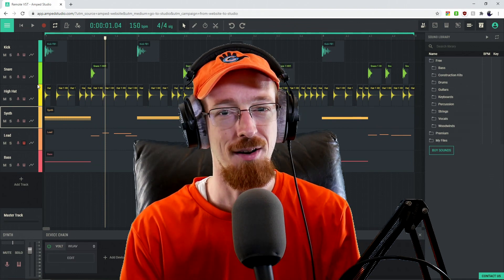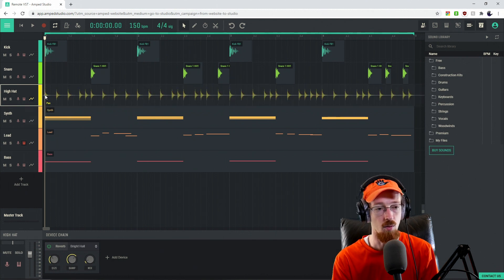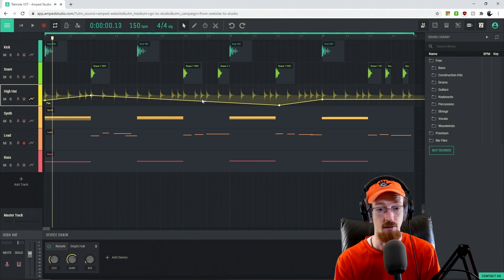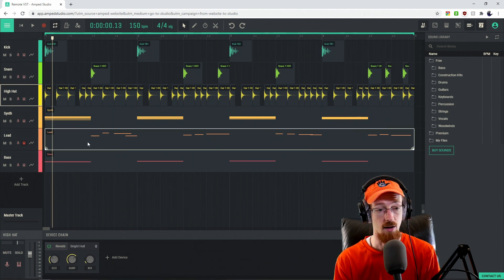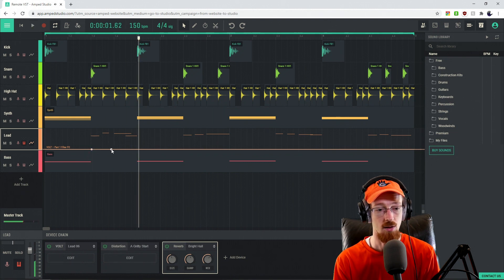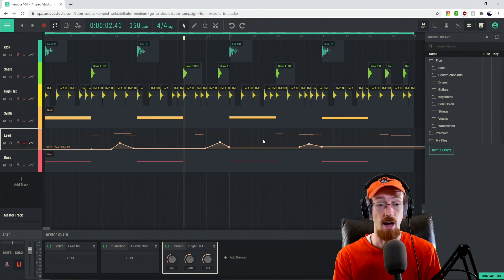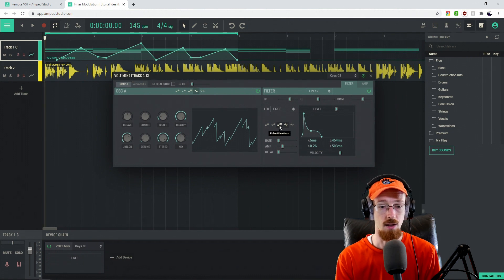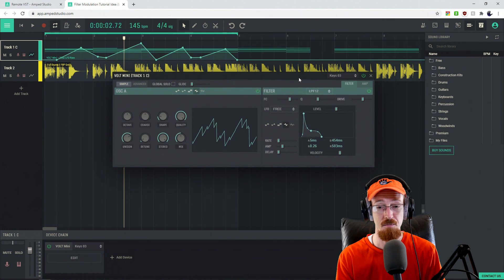How to Use Automation in Amped Studio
In this new video by Eric aka 'Composing Gloves' will teach you everything about automation. You're going to learn what automation is used for. Also, Eric will show you how to automate panning and filter cutoff.

The project Eric showed in the video may be accessed